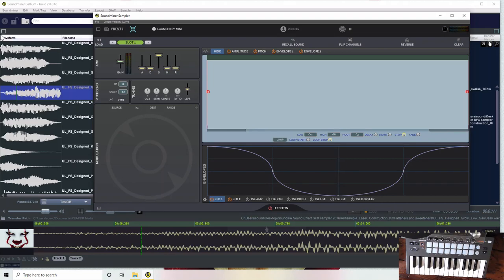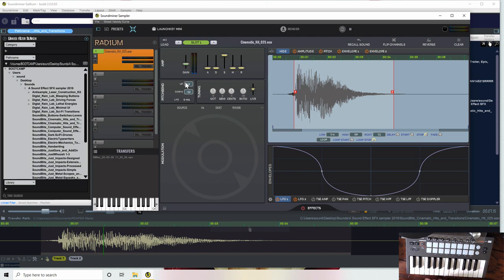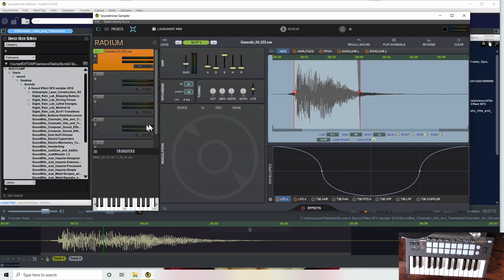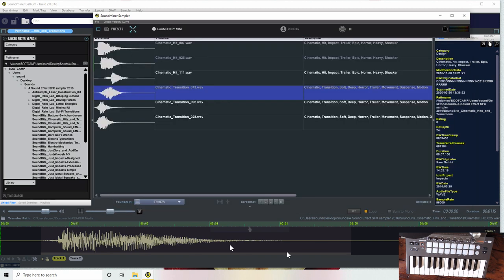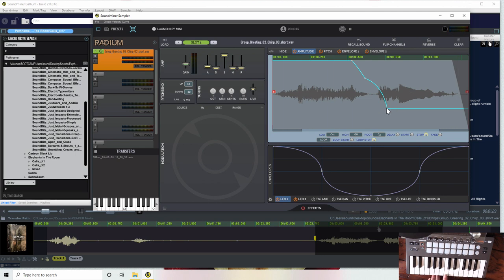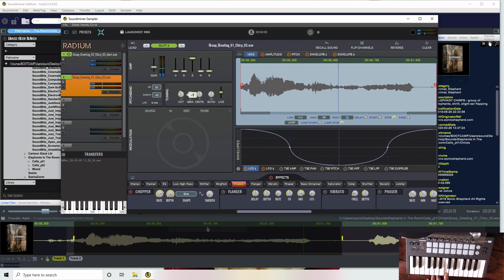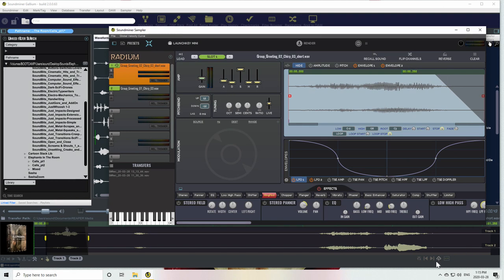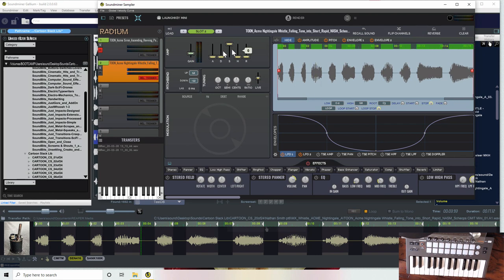64 bit Soundminer PLUS, nicknamed 'Gallium' - Part 5 (Radium Sampler)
Quick Intro to Radium Sampler - This is an option upgrade for the upcoming 64 bit PLUS platform, offered in both Mac or Windows or Universal. Windows is being featured here so users can see that much of the V5Pro development will be available to Windows users through the 64 bit modular PLUS platform.